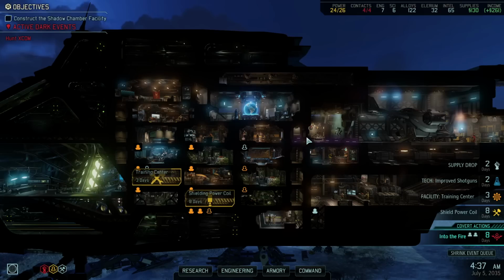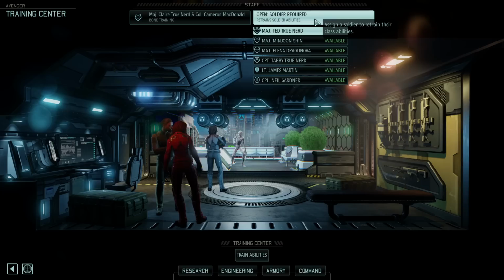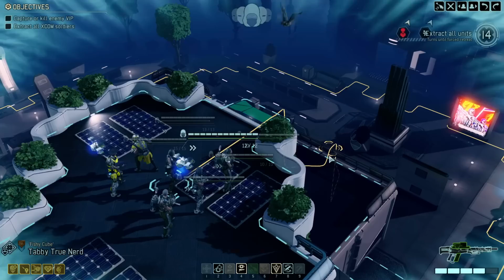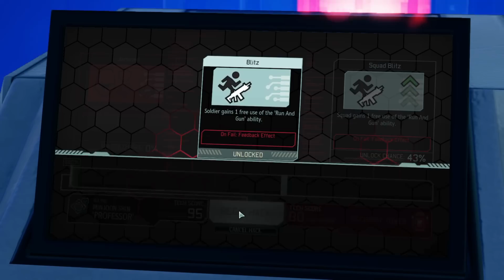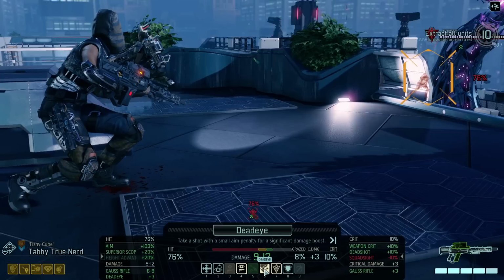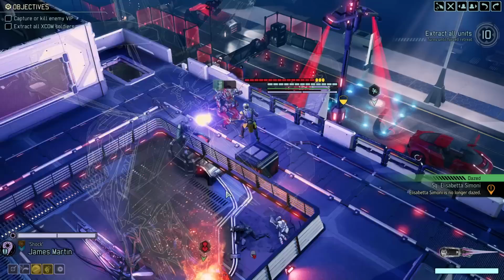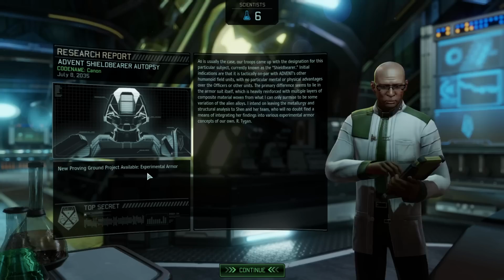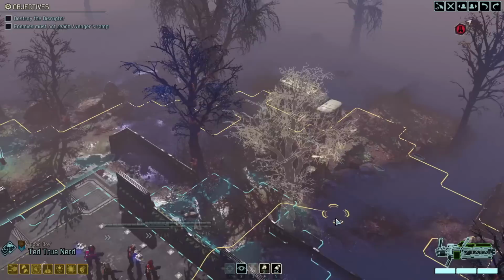XCOM 2 - Part 16 - Commander, We Have A Problem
XCOM 2 continues, as our first few days under Commander difficulty prove to be rather challenging, as a team of rookies face a difficult extraction, and a very bad decision returns to haunt me...

Mod list;

XCOM 2 WOTC - Extended Information!